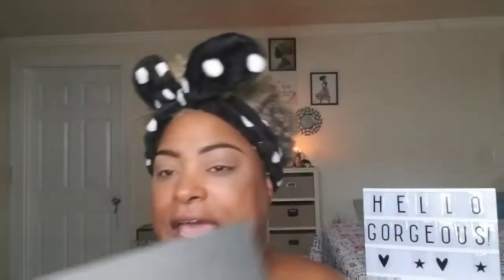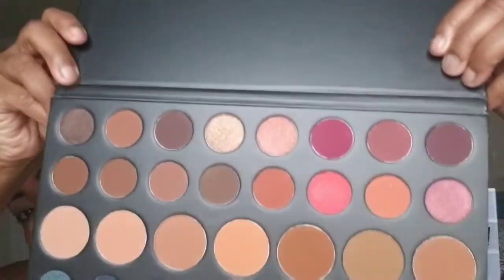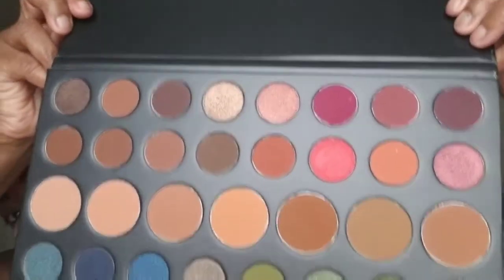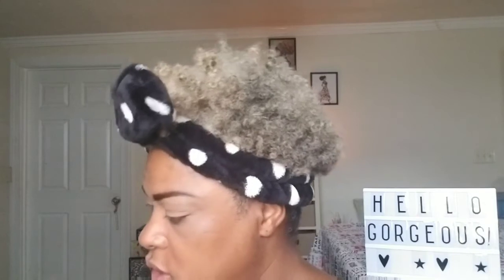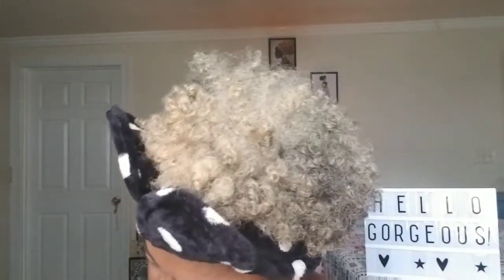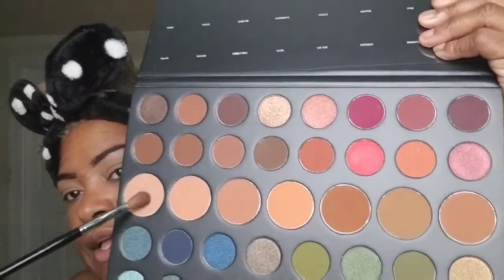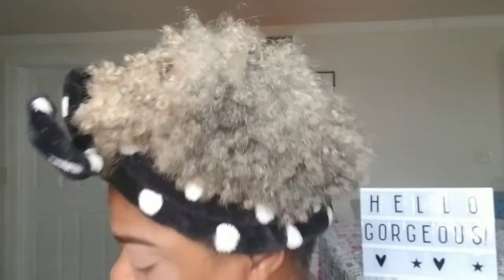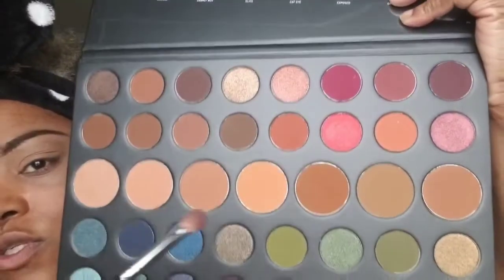SIMPLE GREEN EYE LOOK USING MORPHE 39A PALETTE